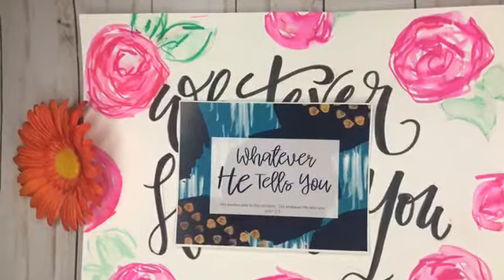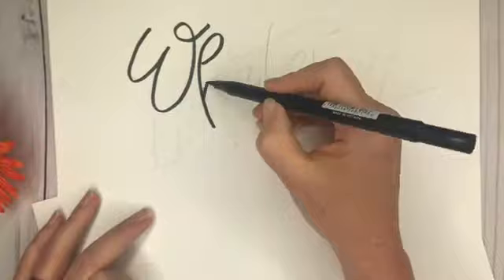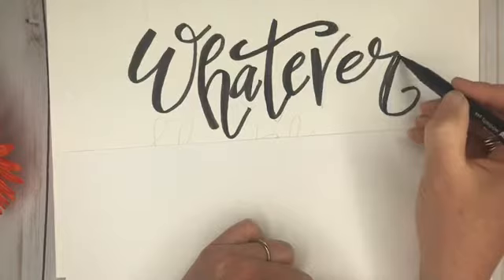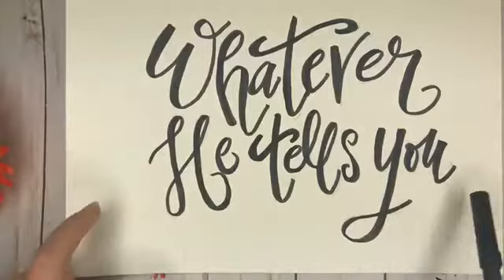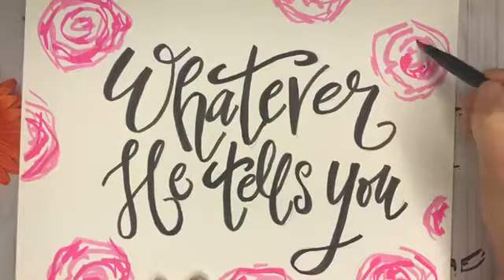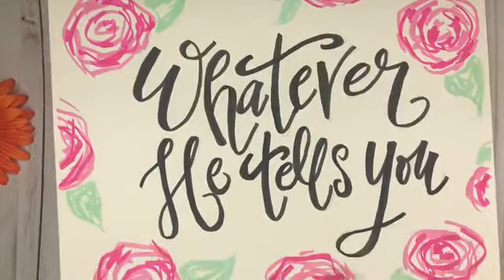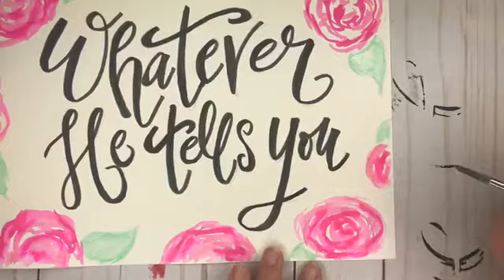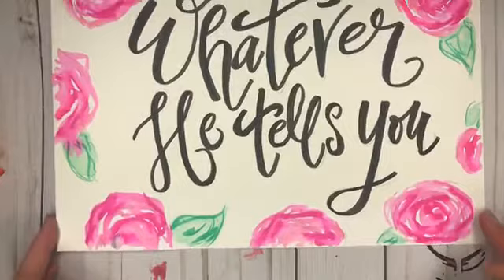Lettering with Tombow to Watercolor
Want to learn to letter better and deepen your faith! It's all online, plus we will send you goodies to your house each month! Check it out here